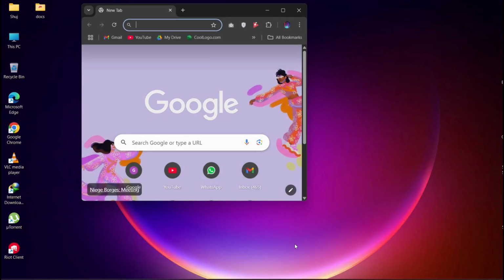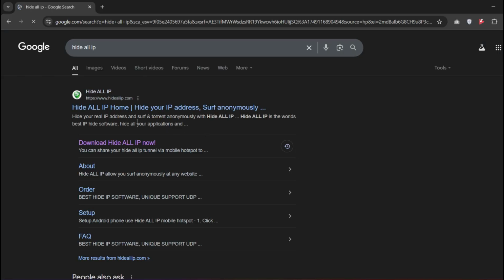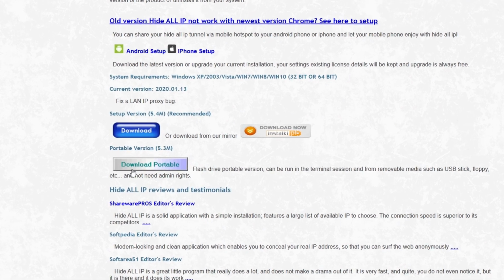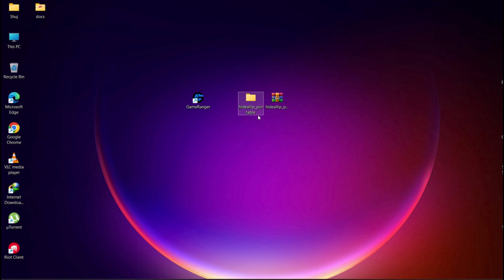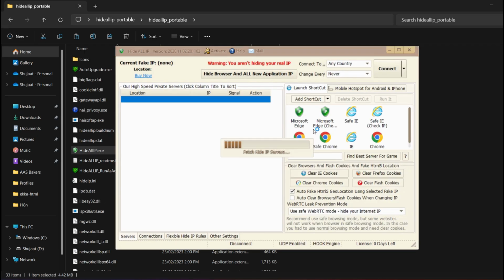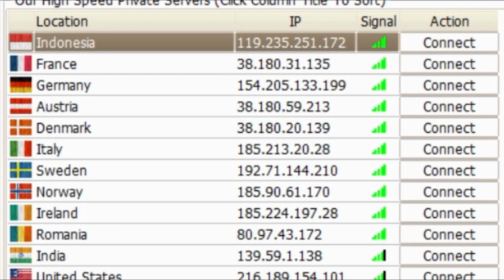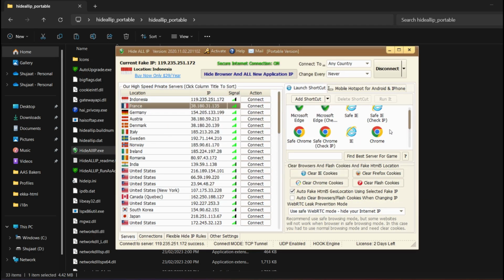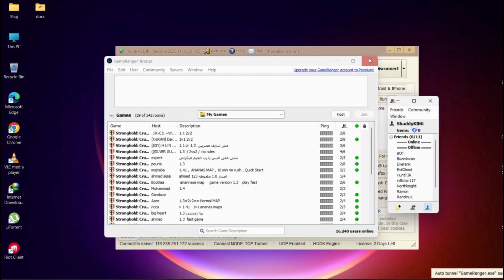How to Fix GameRanger Network Problem Error | Firewall Problem/Symmetric NAT Router Fix ✅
Fix Game Ranger Network Errors 2025 | 100% Working Method (No Port Forwarding Needed!) 🔧

Fixed Firewall Problem Error ✅
Fixed Symmetric NAT Router Error ✅

Are you facing “Not Working or stuck on connecting to Host, port issues, or constant connection timeouts on GameRanger? In this step-by-step tutorial, I’ll show you how to fix all network problems in GameRanger using a simple tool called Hide All IP — no port forwarding and no advanced settings required!

What You’ll Learn in This Video:

1. How to download and use Hide All IP

2. How to connect to fast game servers

3. How to Host a Game in Game Ranger

4. How to launch Game Ranger through Hide All IP

5. How to make GameRanger work without any errors

🔥 This method works in 2025 and is tested on the latest version of GameRanger!

📌 Links & Tools Mentioned:
Go to Google.com and search Hide All IP
Click on the first link and download the Portable version
Run "HideAllIP.exe", connect to any server, and add a GameRanger shortcut!